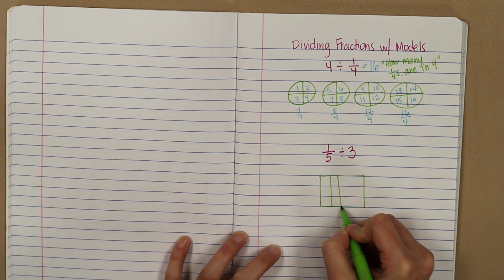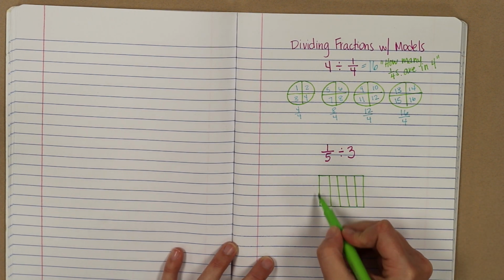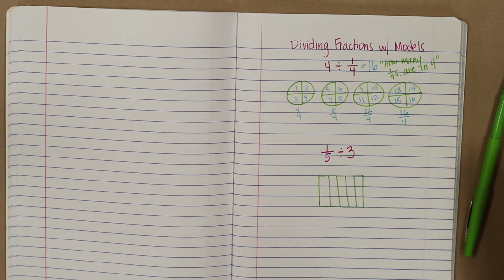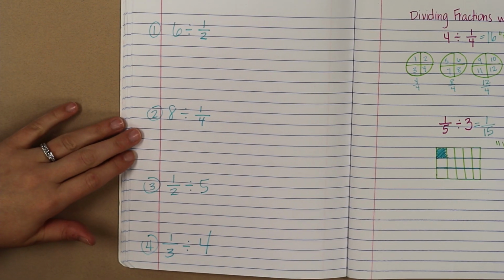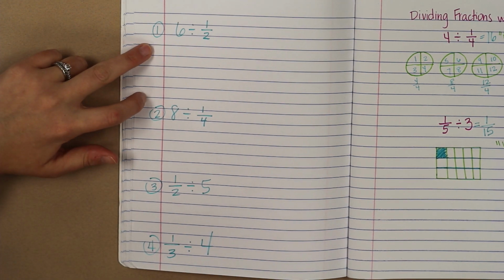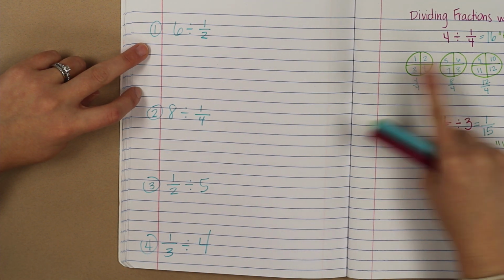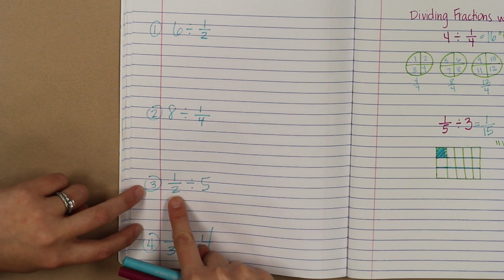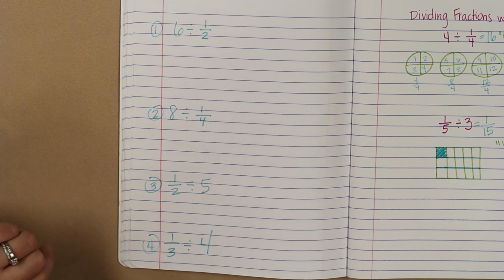Grade 5 Dividing Fractions with Models TEKS 5 3J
This lesson is taught by Tori Cates and covers dividing a fraction and a whole number with models.